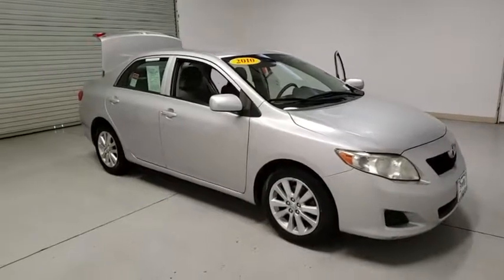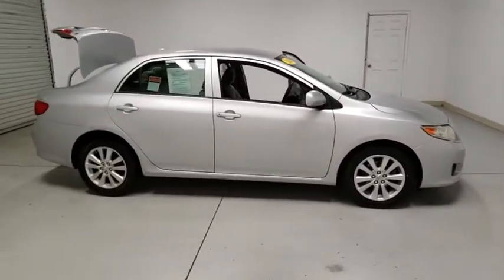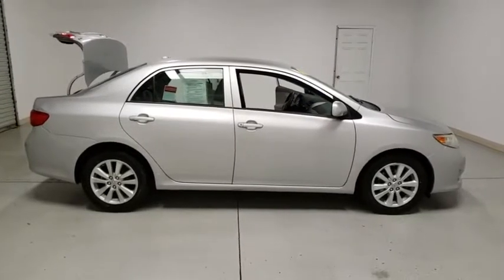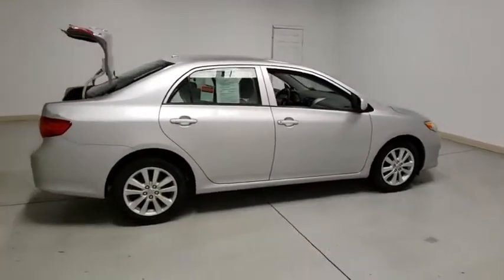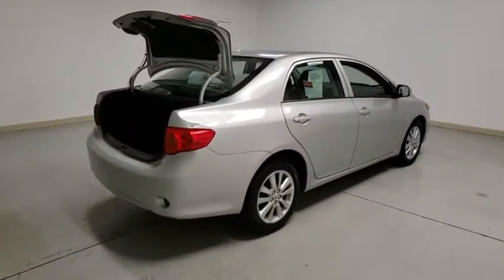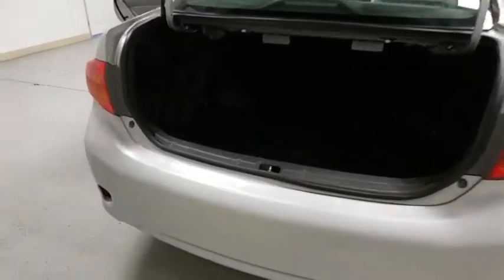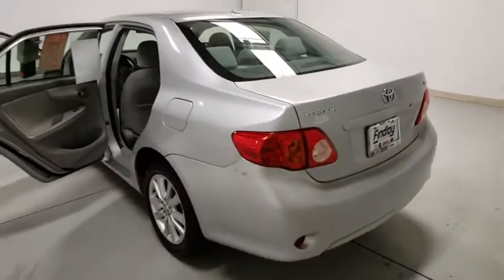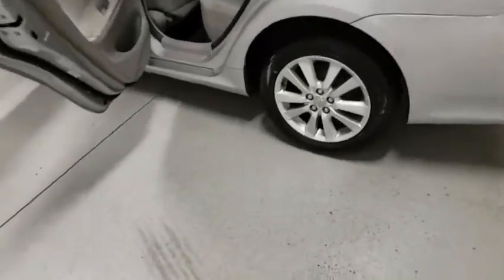2010 Toyota Corolla Prescott, Flagstaff, Phoenix, Bullhead City, Havasu, AZ PT2376A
Classic Silver Metallic Used 2010 Toyota Corolla available in Prescott, Arizona at Findlay Toyota Prescott. Servicing the Flagstaff, Phoenix, Bullhead City, Havasu, AZ area.

Welcome to Findlay Toyota in Prescott. All of our cars are hand picked and inspected for your piece of mind. This Toyota is equipped with the following options:brbrABS brakes, Electronic Stability Control, Illuminated entry, Low tire pressure warning, Traction control.brbrClean CARFAX.brbrbr26/34 City/Highway MPG FWD 4-Speed Automatic Reviews:br  * If your vehicular preference is for a modest but fuel-efficient and (presumably) reliable compact sedan from a trusted Japanese brand, this may be an excellent choice. Source: KBB.combrAwards:br  * 2010 KBB.com Best Resale Value Awards